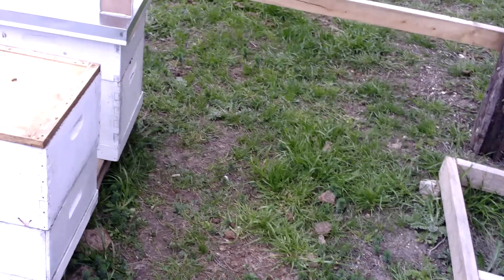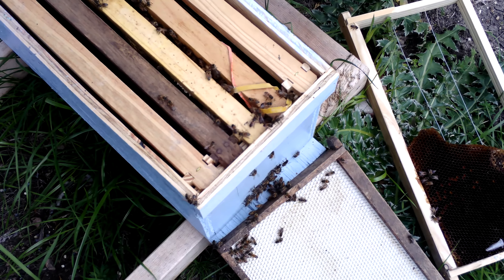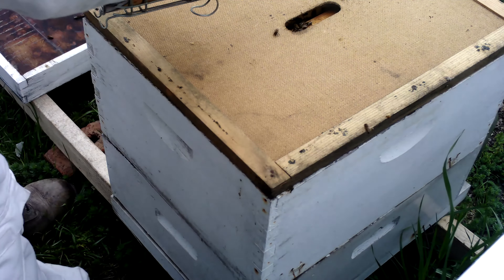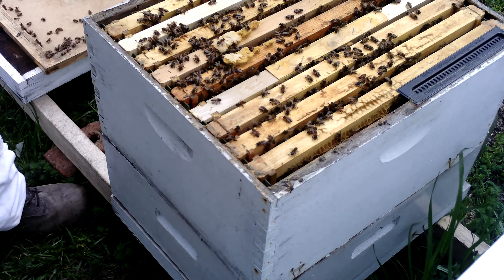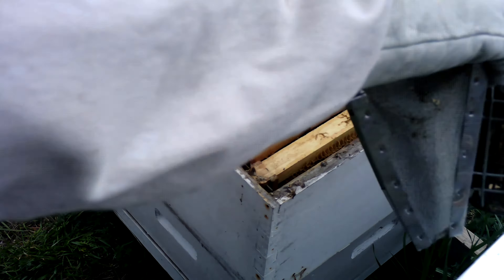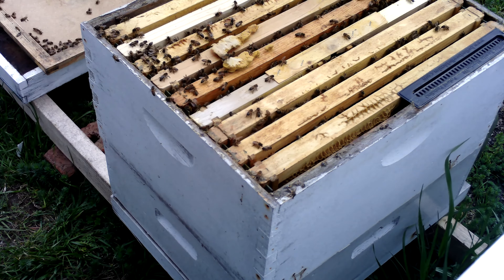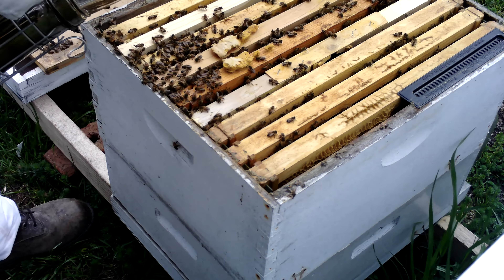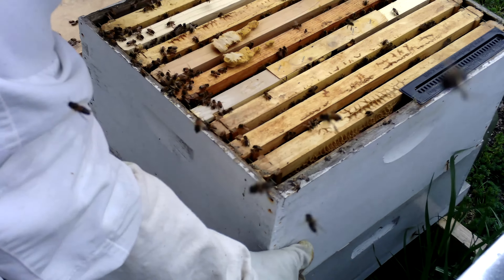Don't forget to zip your veil.